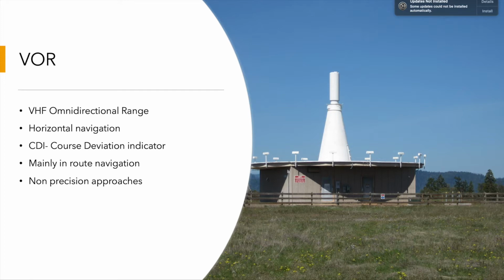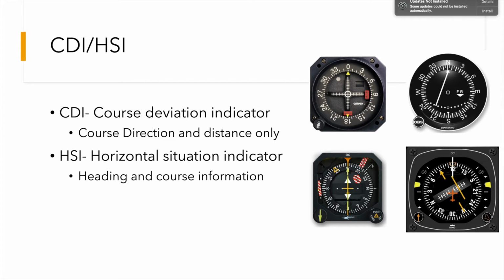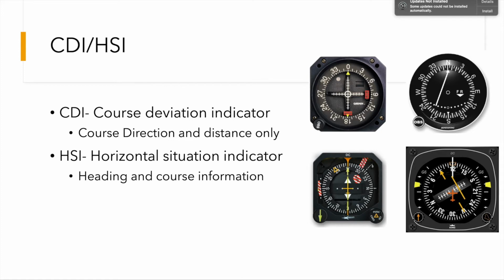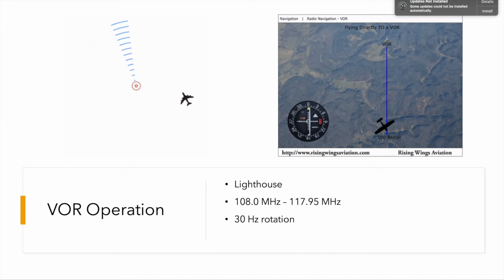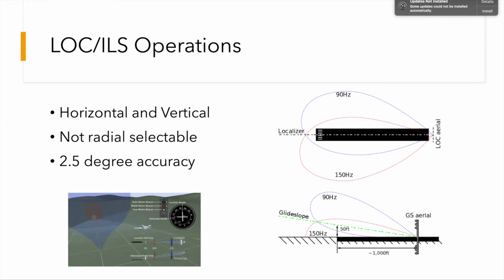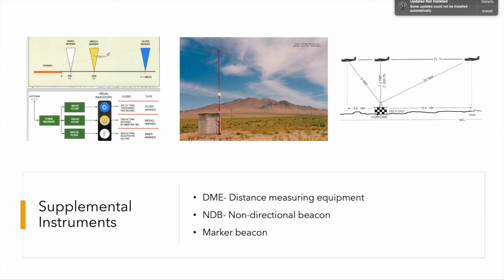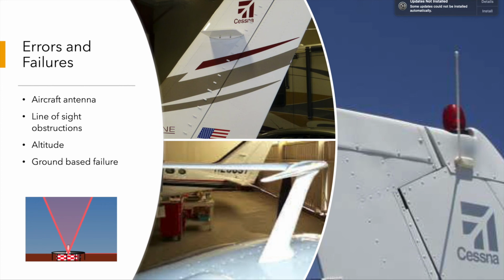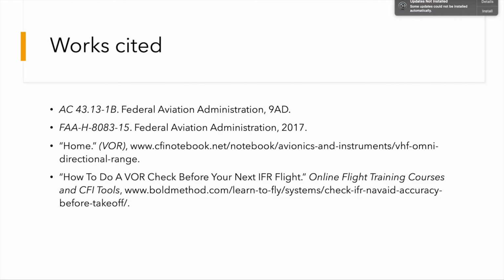Instruments Final Presentation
The role of radio navigation in the cockpit.